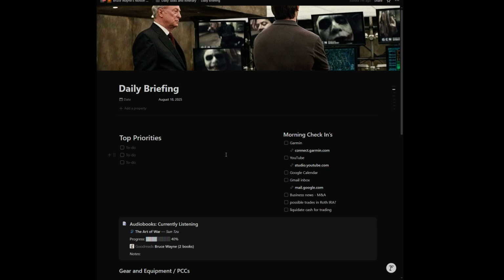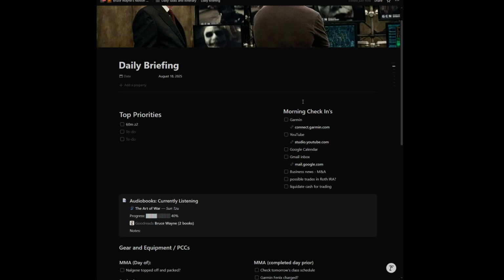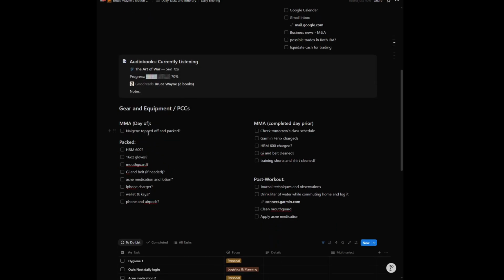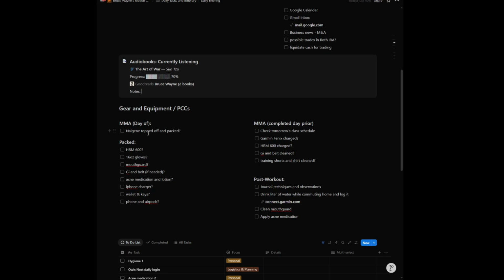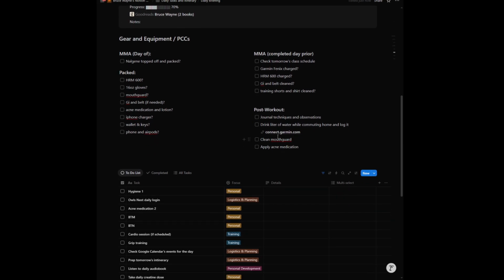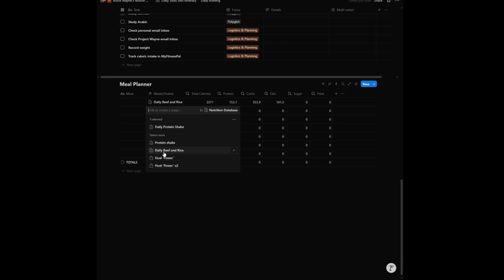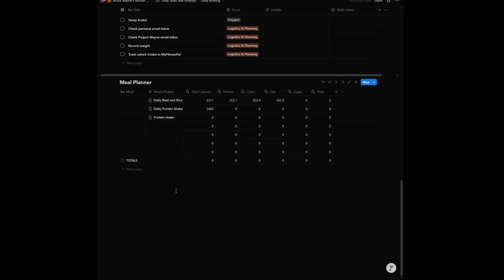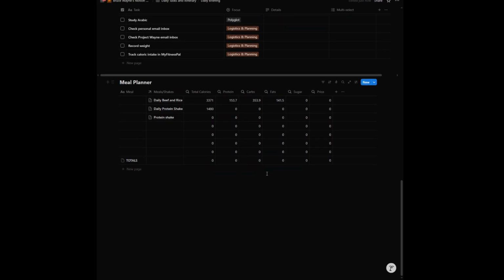Current Daily Notion Template While Training to Become Bruce Wayne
Most likely not as complex as you were expecting. While it'll probably become more complex as I get busier, this simple version and earlier versions have served me well. Doesn't take much.

What sets Batman apart from other superheroes is that he has no special powers given to him. The languages he knows, the subjects he’s mastered, his Olympic level physique, the companies he runs, etc. are all products of his relentless work ethic. He’s an example of what someone can accomplish through hard work. Project Wayne isn’t about becoming a vigilante who stalks the streets at night, but rather becoming as close to a polymath like Bruce Wayne as someone can become: a symbol of what hard work and time management can accomplish through unparalleled work ethic.

Links

Notion -Daily Progress Tracker
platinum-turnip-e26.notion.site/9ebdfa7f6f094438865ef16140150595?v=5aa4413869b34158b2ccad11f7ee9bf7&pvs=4